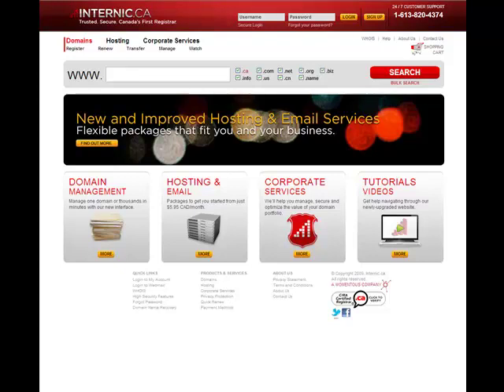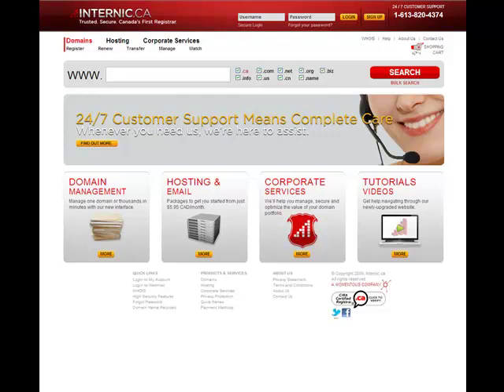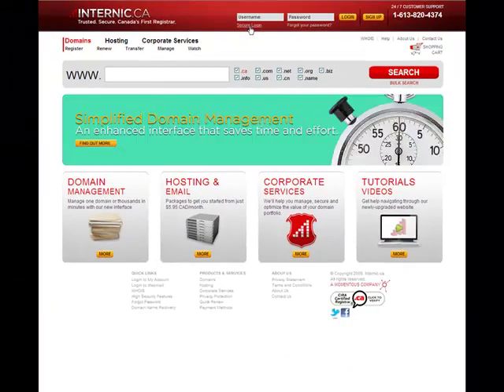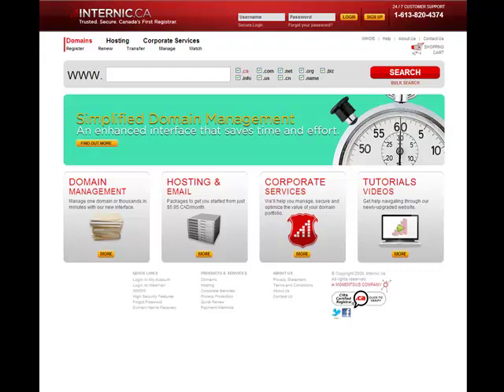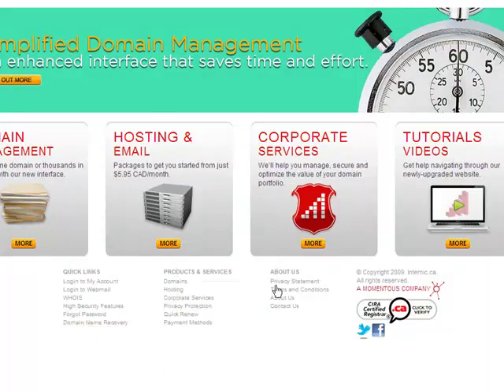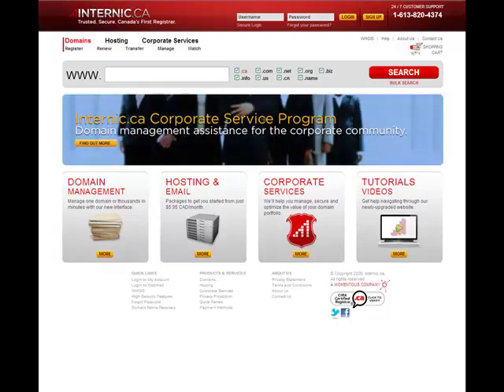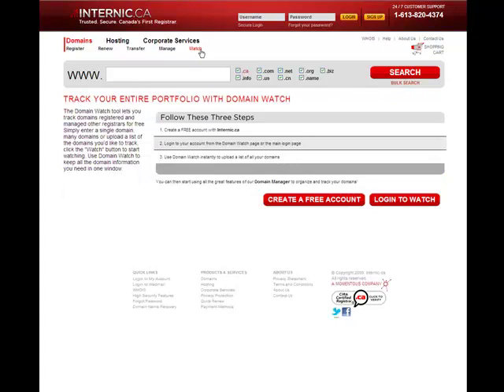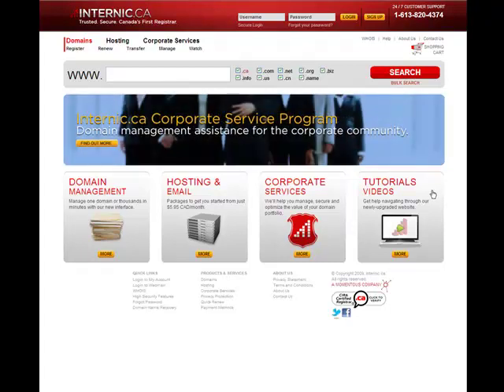Internic.ca Homepage Tutorial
This tutorial takes you through the new looks, tools and features of our our newly-redesigned homepage.